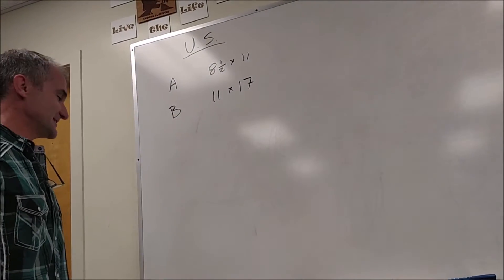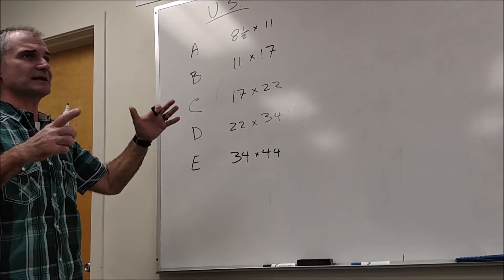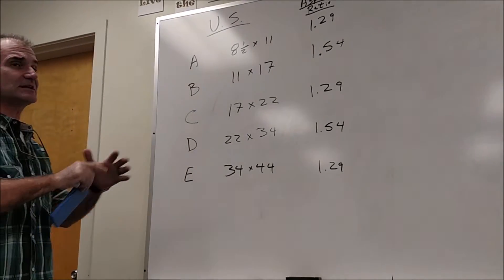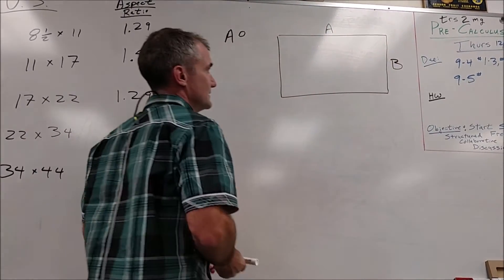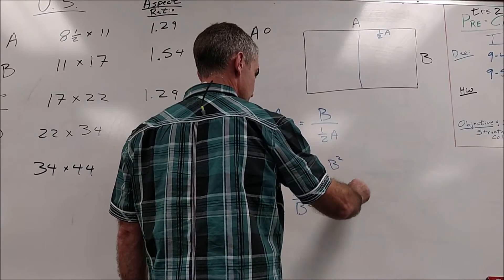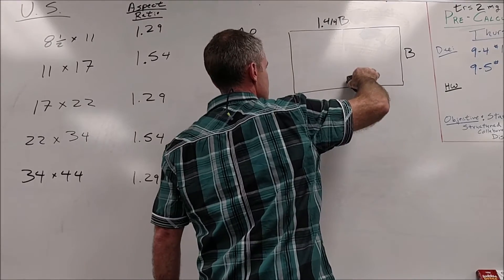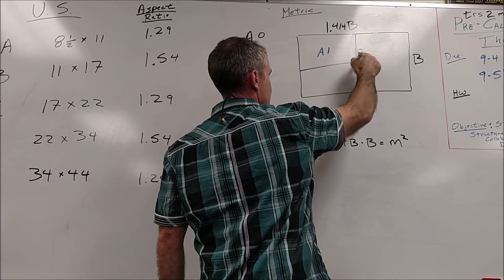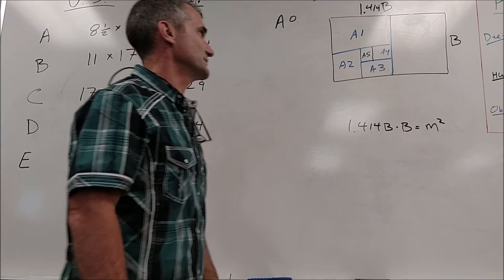What's the Best Fit? US paper Sizes vs. Metric paper size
We look at the two different ways to size paper both in the US and with the metric system. The big advantage with the metric system is that the aspect ratio always stays the same no matter what size the paper is. In the U.S. system the aspect ratio stays the same only if you skip a size.
Handout Some of my favorite tools